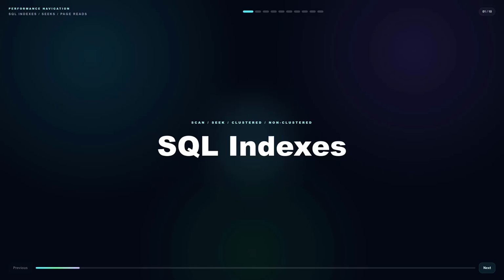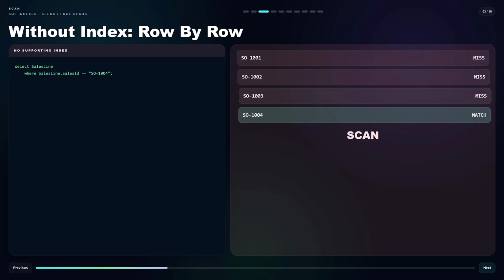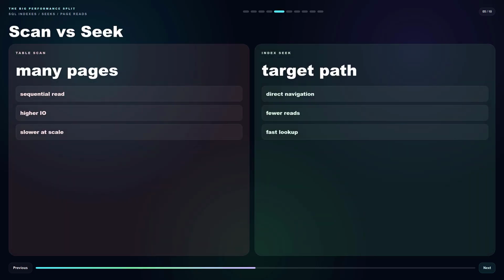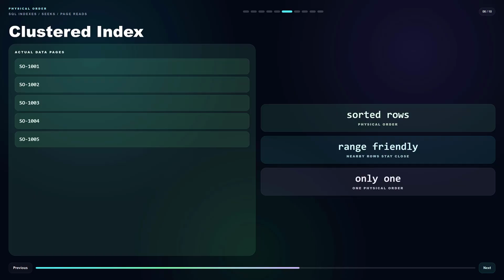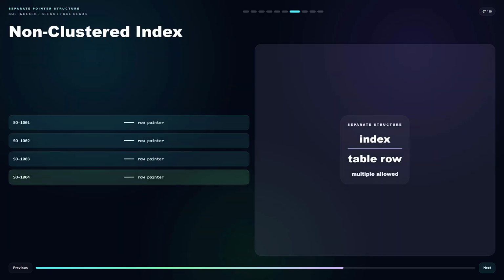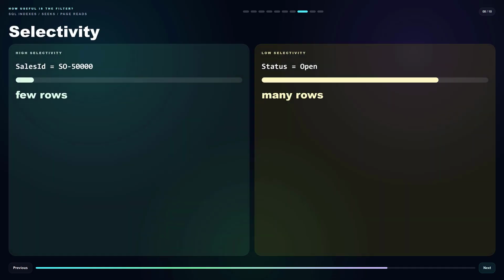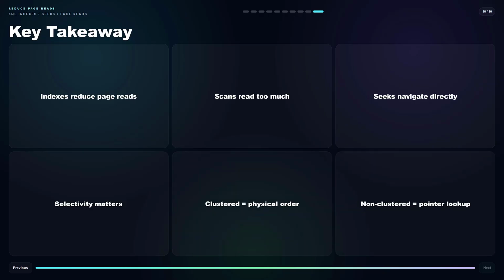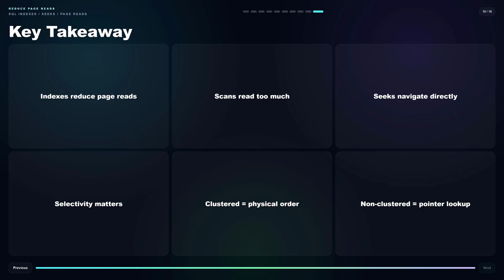Understanding SQL Server Indexes | Clustered vs Non-Clustered #4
Indexes are one of the most important features in SQL Server.

In this lesson, we'll understand why indexes exist, how they improve query performance, and the difference between clustered and non-clustered indexes using simple real-world examples.

Topics Covered
Clustered Index
Non-Clustered Index
Index Seek
Table Scan
Real-world analogies